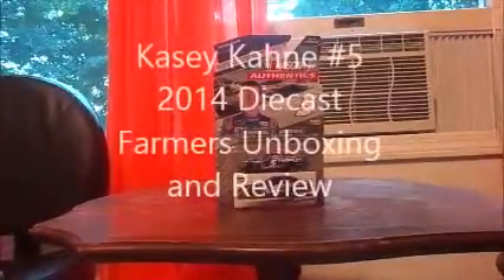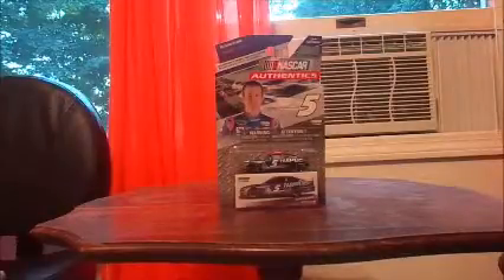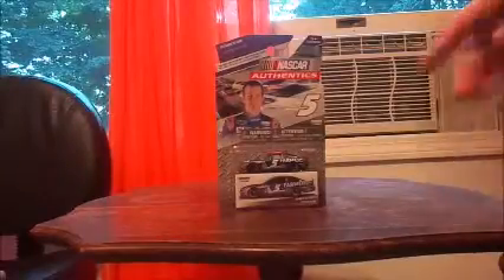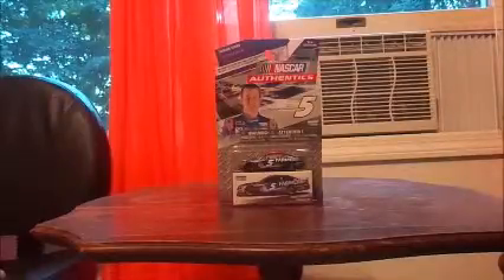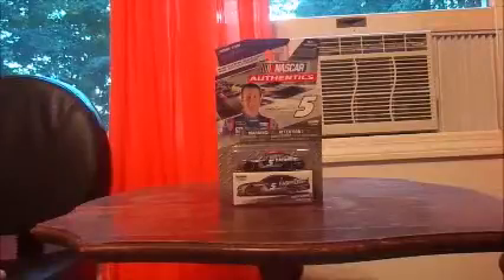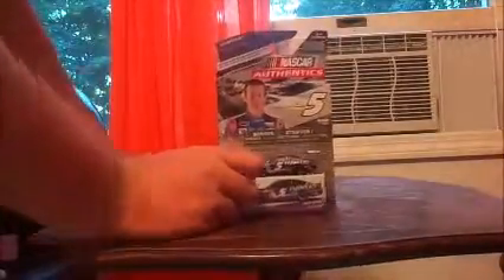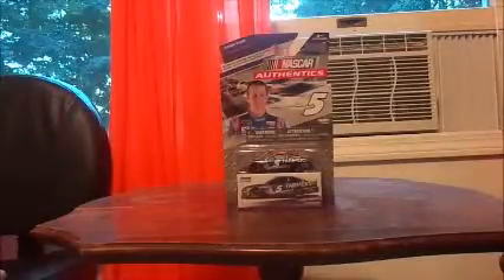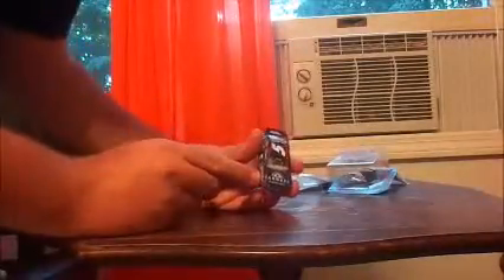Kasey Kahne #5 2014 Diecast Farmers Unboxing and Review